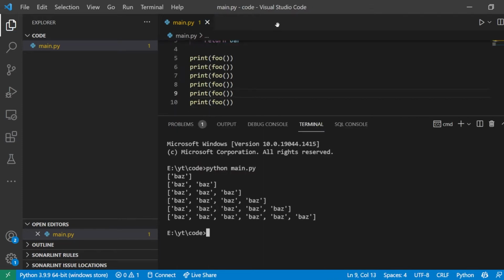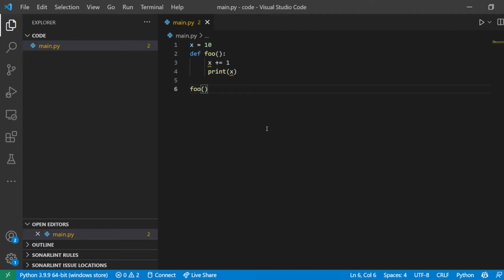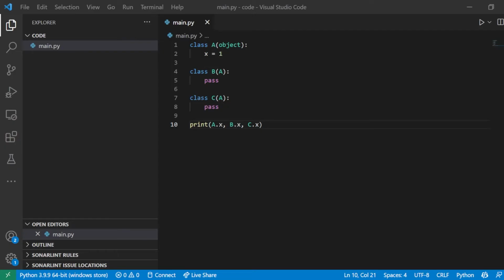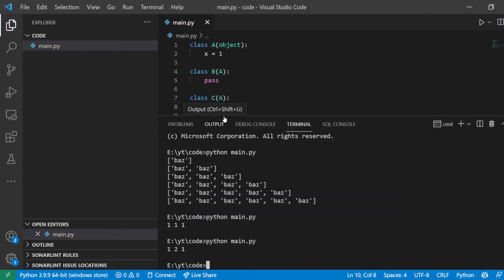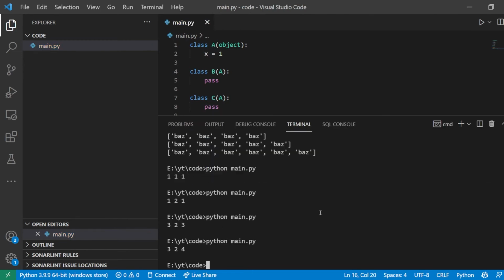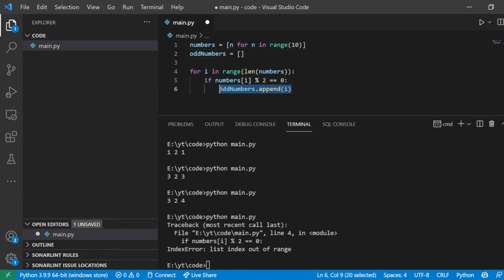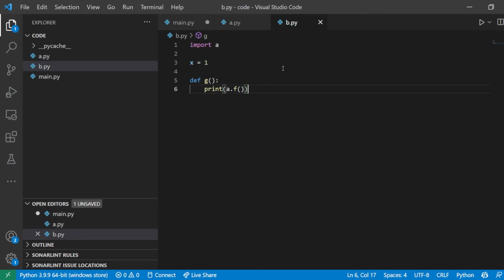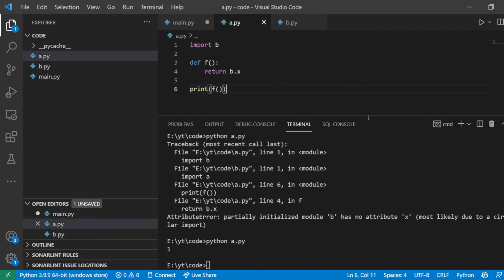How to write better python code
We've all been there. We start out learning a new programming language or its even our first. We'll always make mistakes but that does not mean that we should repeat them.

I cover a lot of the common Python mistakes that a lot of us make. You might even find a solution to some bugs that you currently have.

I cover the following:
 - default function arguments
- Scope rules
- incorrect use of class variables
- Modifying a list while iterating over it
- circular module dependencies
- Confusing how Python binds variables in closures

Chapters:
0:00 Default function arguments
0:56 Scope rules
1:28 Class variables
2:39 Lists
3:15 Circula dependencies